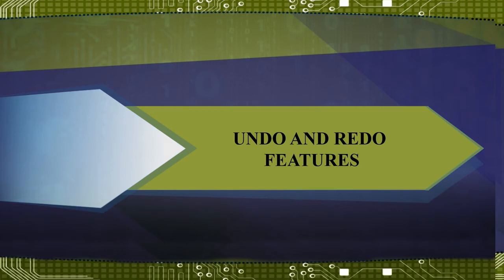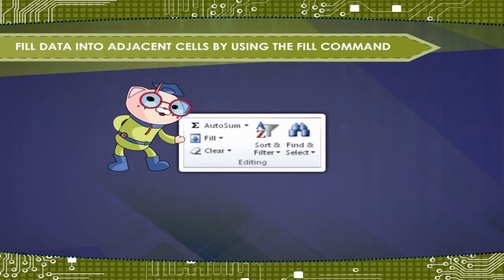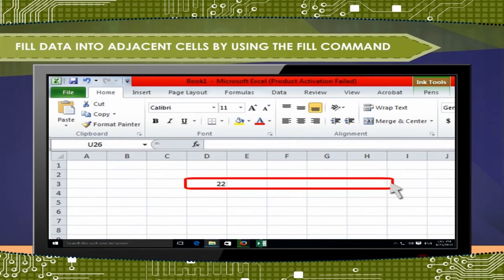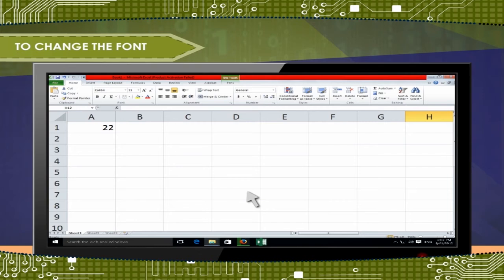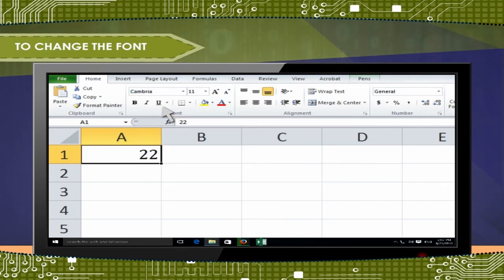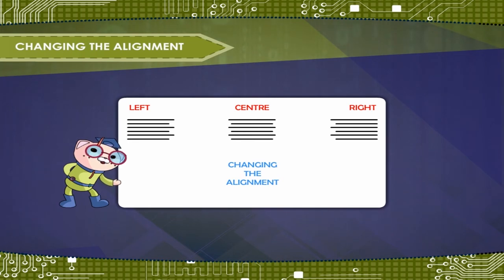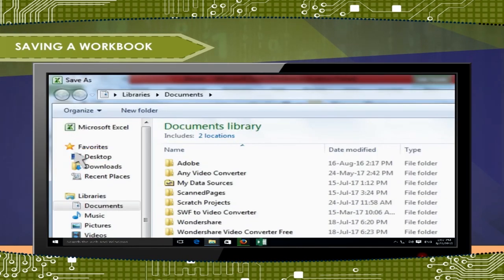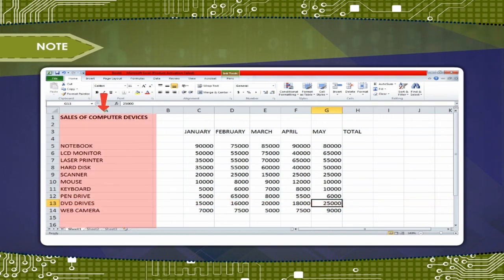Computer Class 7 [Lab Work] Spreadsheet An Introduction (Part C)